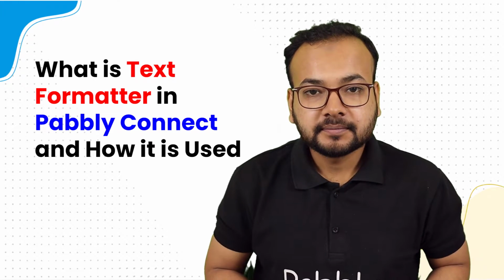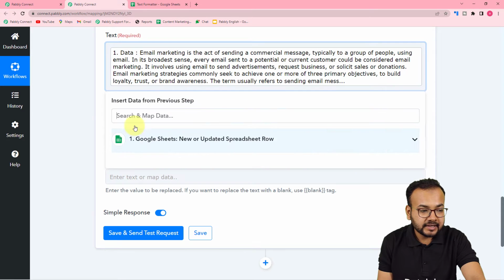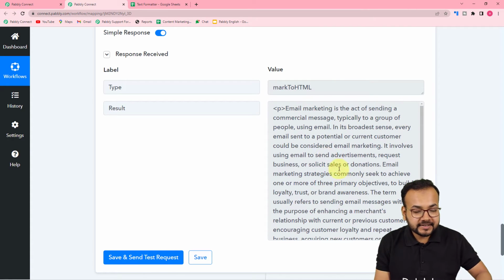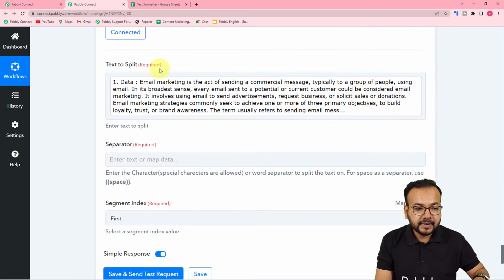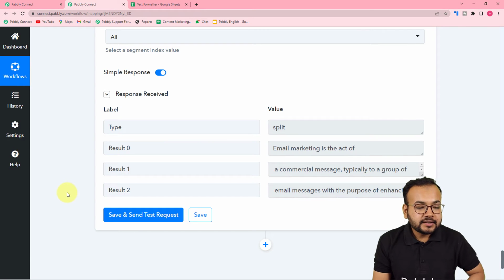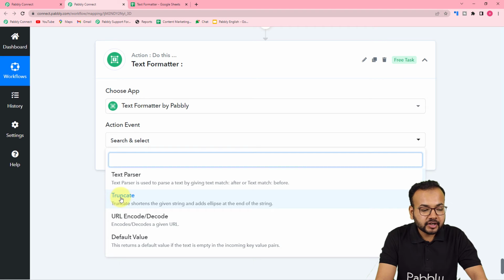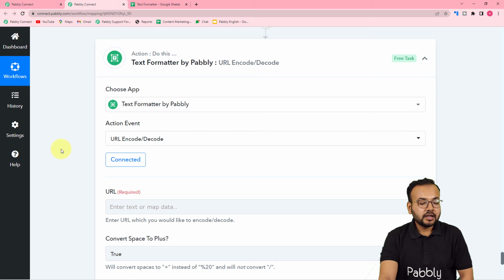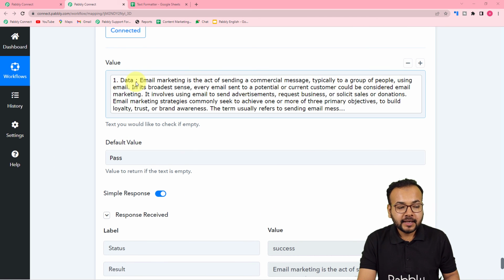What is Text Formatter in Pabbly Connect and How it is Used?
Pabbly Connect's Text Formatter is a great tool for quickly formatting large amounts of text. It can be used to convert your text to lowercase, uppercase, and many more.